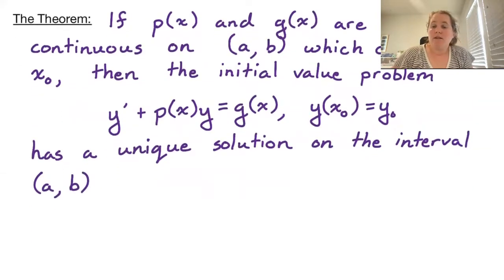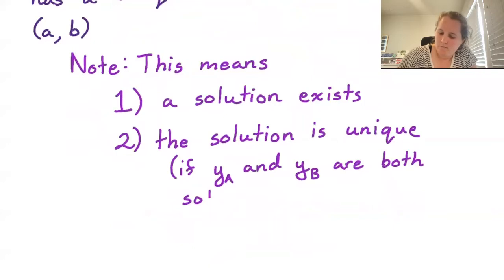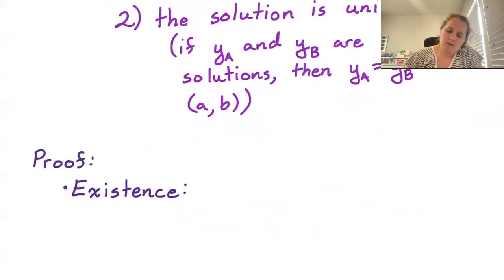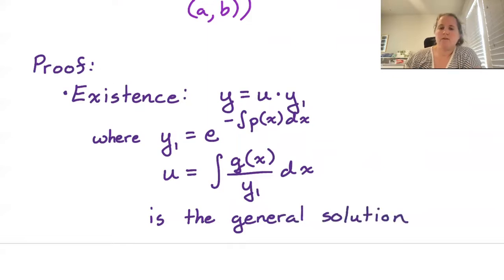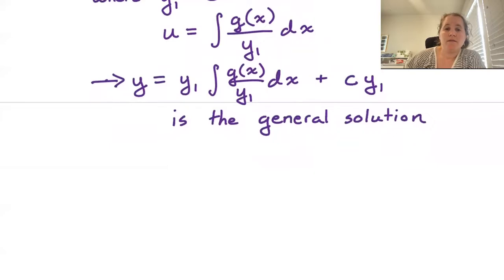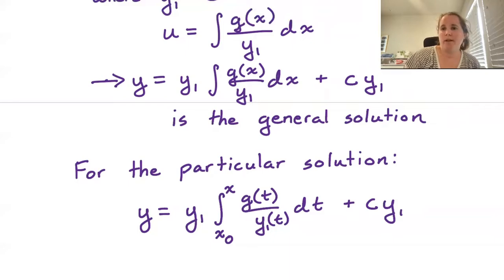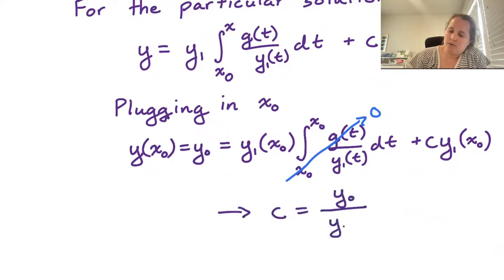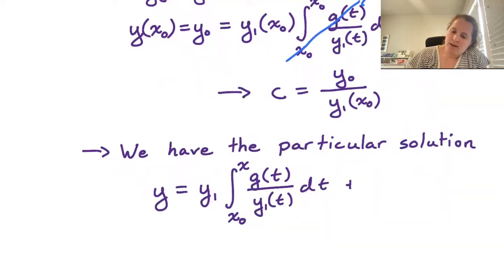DiffEQ Section 2.1, part 5: Existence and Uniqueness Theorem